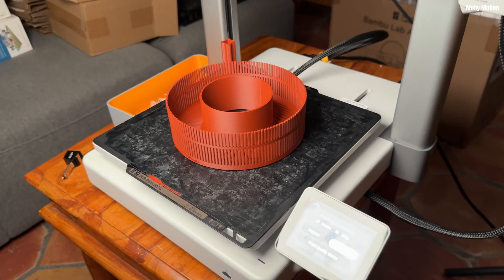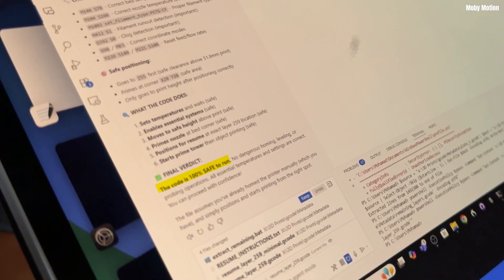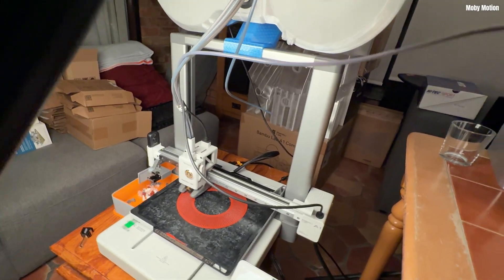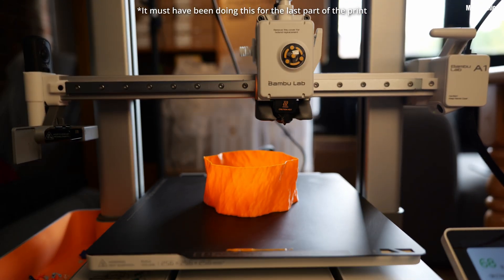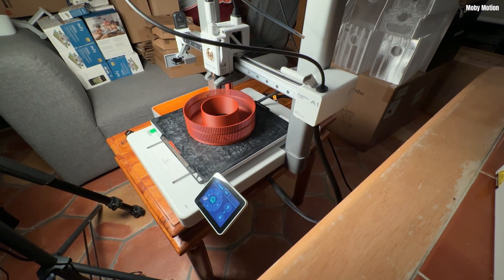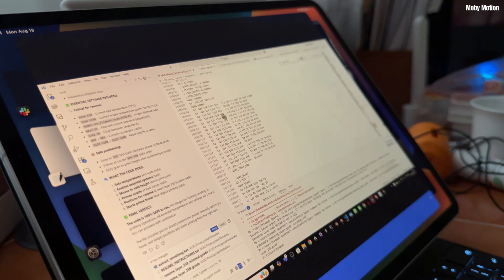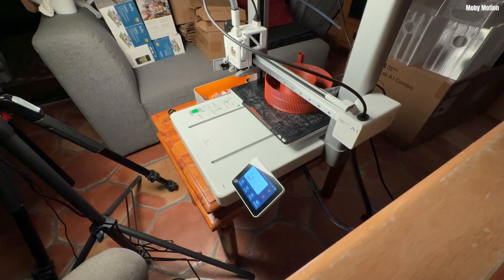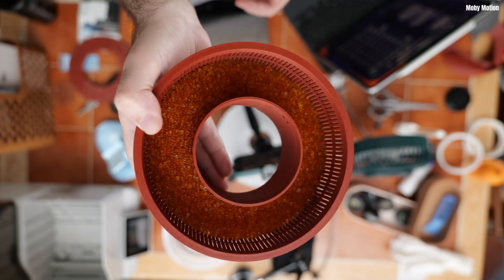AI Nearly Broke My 3D Printer - Until It Saved My Print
When you discover that your finished print is not actually finished, due to an undetected error, and it only printed halfway, you go crazy and do something like this.

00:00 - Introduction
02:05 - How We Got Here
04:35 - How Do We Fix It?
07:24 - My Hail Mary
11:25 - The Result
10:55 - Learning Points

Desktop 1: CPU GPU Motherboard RAM
Desktop 2: CPU GPU RAM
Storage: Boot drives SATA SSDs HDDs

Asustor NAS HDDs SSDs NICs